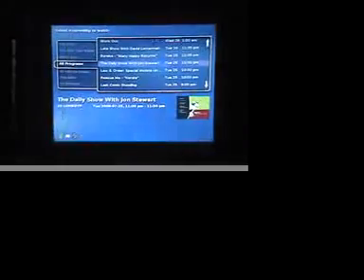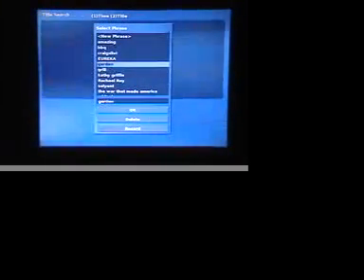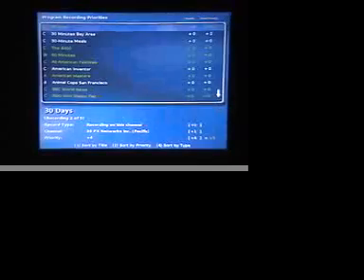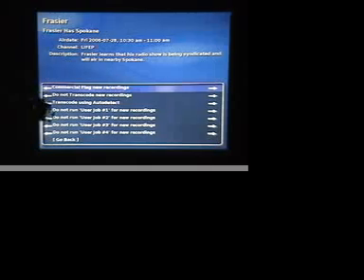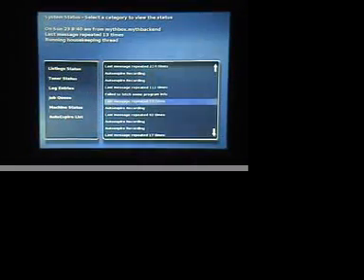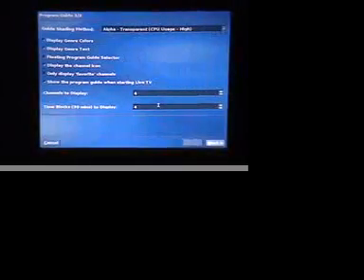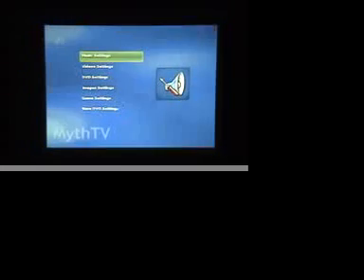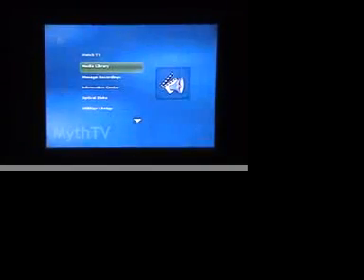Scott Boyd (MythTV) at PenLUG, July 2006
Meeting of the Peninsula Linux Users' Group from July 27, 2006, featuring Scott Boyd, demonstrating MythTV.

Peninsula Linux Users' Group
Presenter: Scott Boyd
Host: William Ward